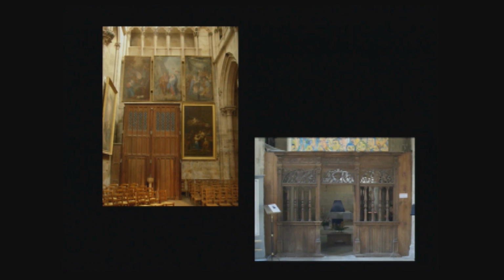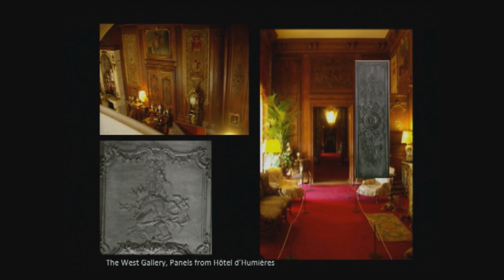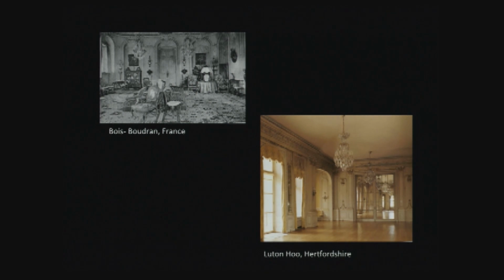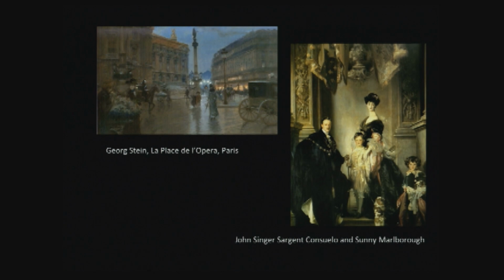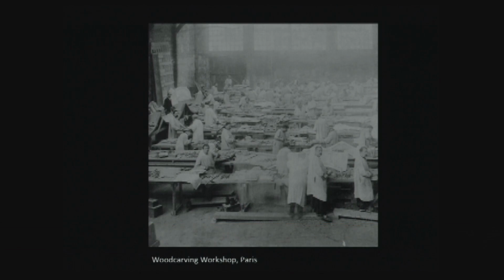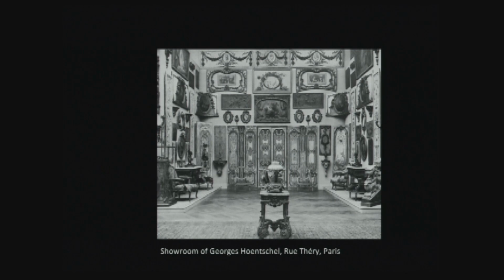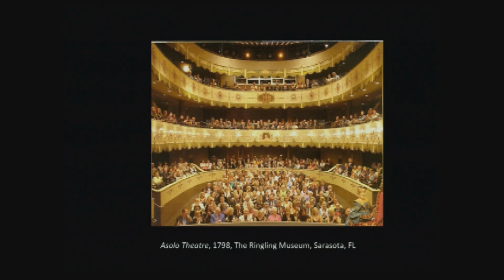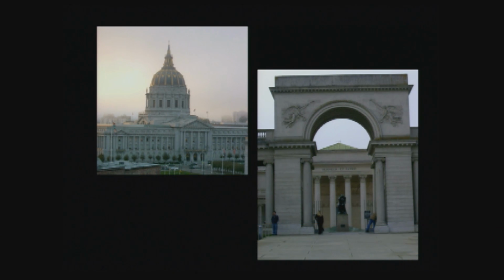The French Touch: French Wall Paneling & Interior Decoration as International Merchandise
The Salon Doré Symposium Session 2: The French Period Room in the American Museum. Presented by Ulrich Leben, Research Scholar, Bard Graduate Center: Decorative Arts, Design History, Material Culture, New York.

To learn more about The Salon Doré from the Hôtel de La Trémoille, visit our